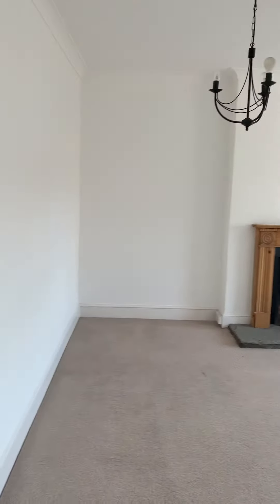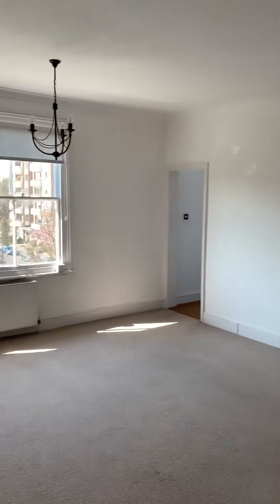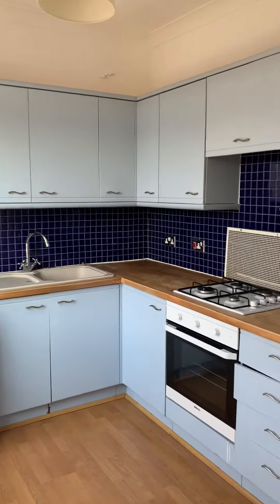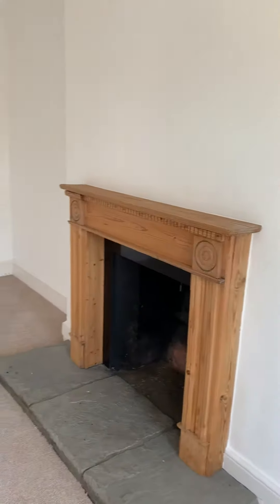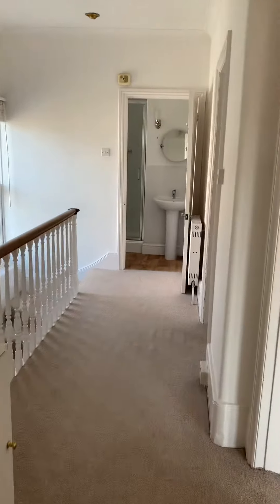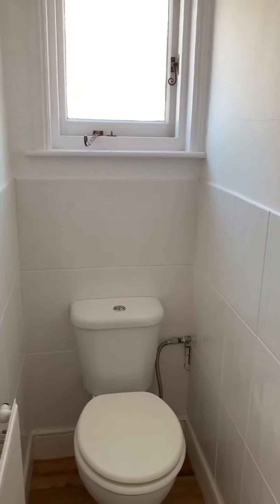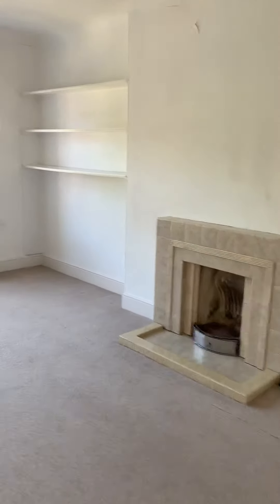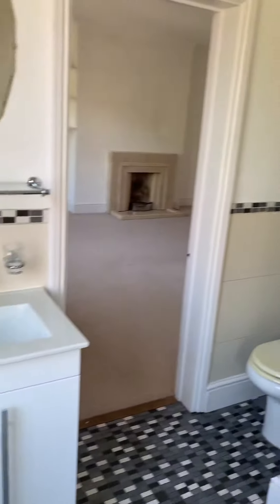Two bedroom property on Selborne Road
A top floor two bedroom property on Selborne Road in Hove-£1250pcm